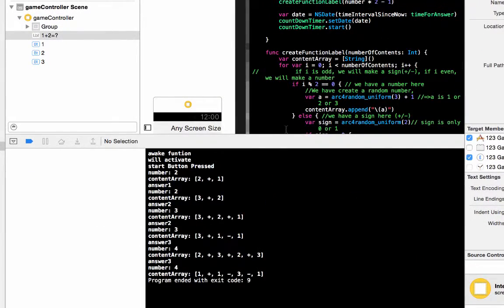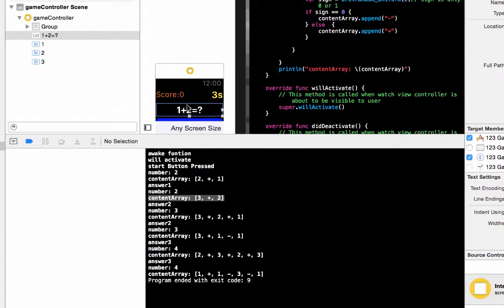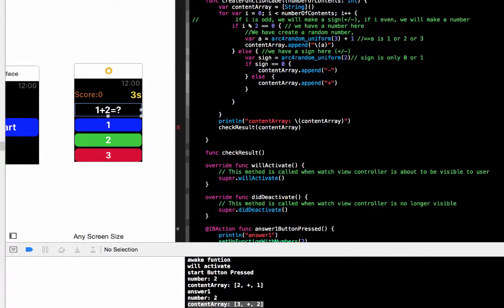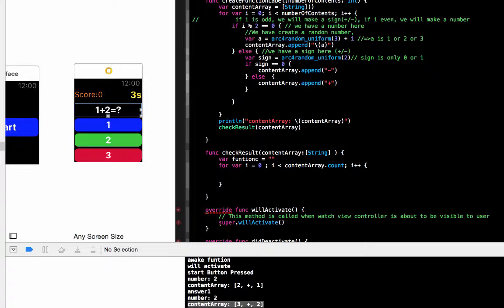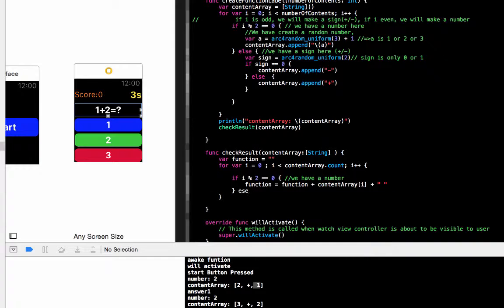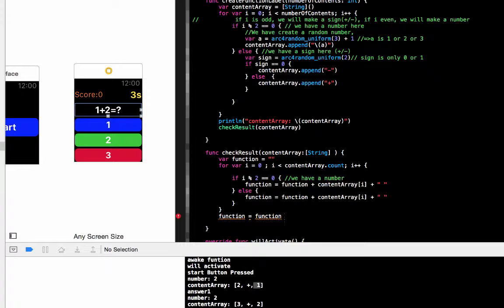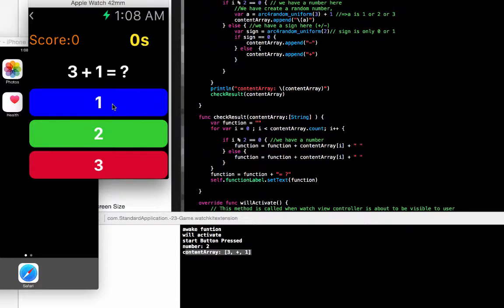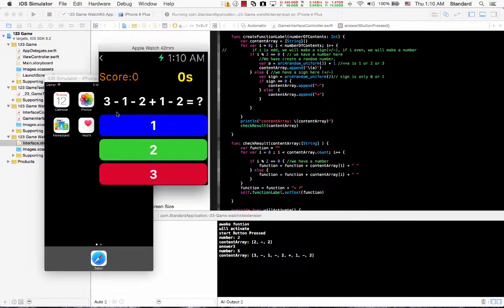Check the function and setup our functionLabel P1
This is my full tutorial course about help you to create a mazing app with apple watchkit for only 25$ (original price is $99)

Now we have an array with our contents inside, so we will make a function for that.

we will make a function to setup our label depend on our contentsArray

First we have to create a function depend on our contentsArraym next we have to check the function result because we only accept the result from 1 to 3 .

we will make a first job .